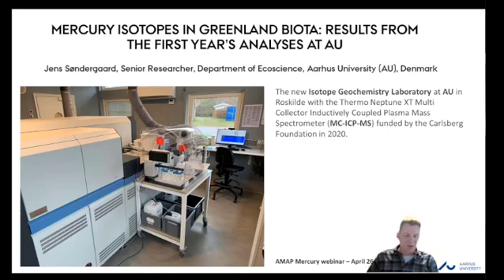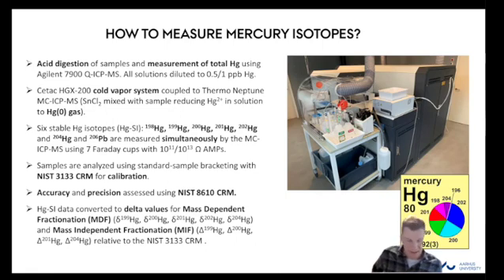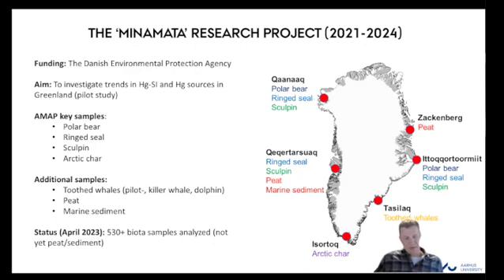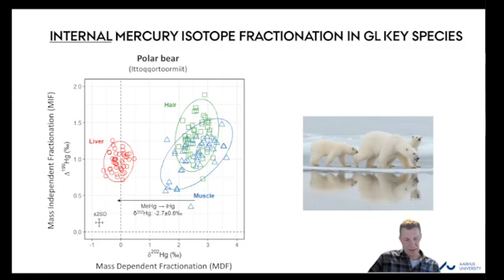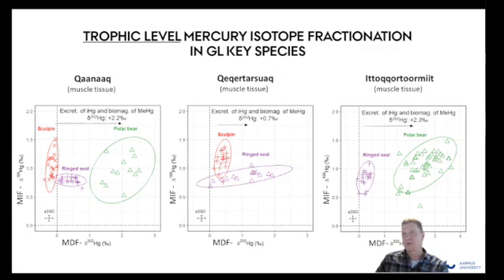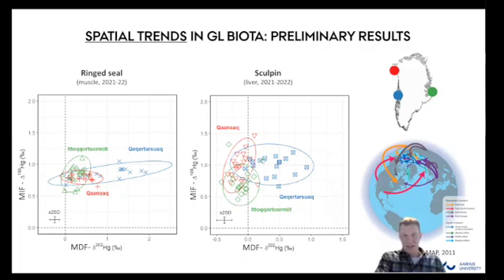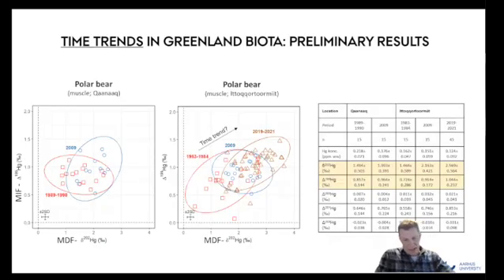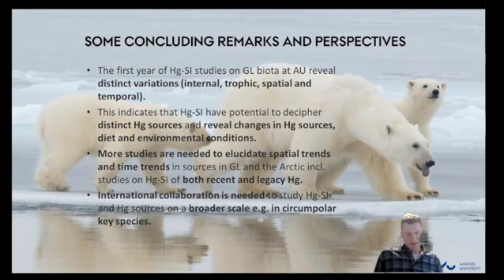Jens Søndergaard - Mercury isotopes in Greenland biota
A presentation by Jens Søndergaard (Senior Researcher, Department of Ecoscience, Aarhus University, AU, Denmark) entitled 'Mercury isotopes in Greenland biota: results from the first year's analysis at AU'.

00:00-01:23 Introduction
01:23-21:44 Presentation
21:45-23:40 Concluding remarks and perspectives

Thumbnail credit: Wikimedia Commons, the free media repository. Author: Barney Moss.